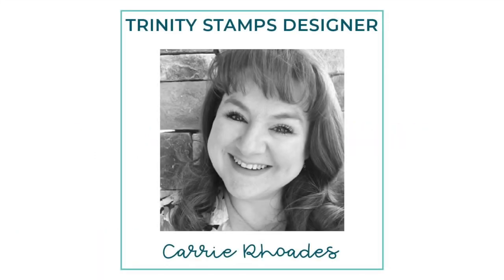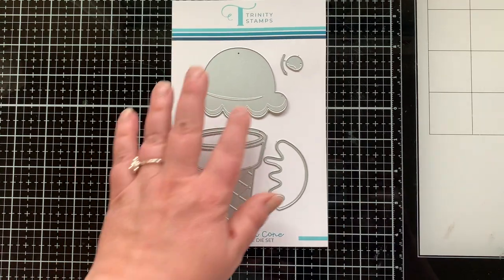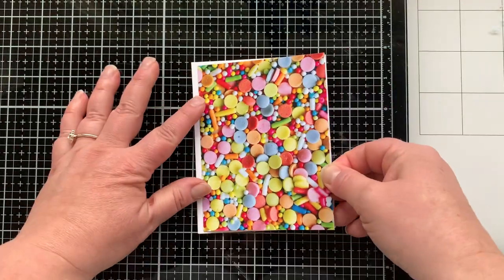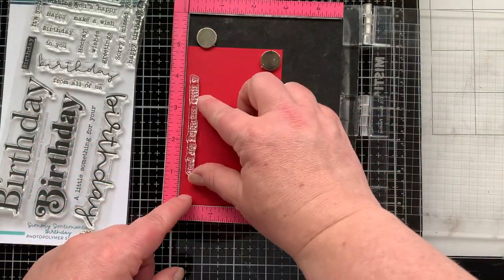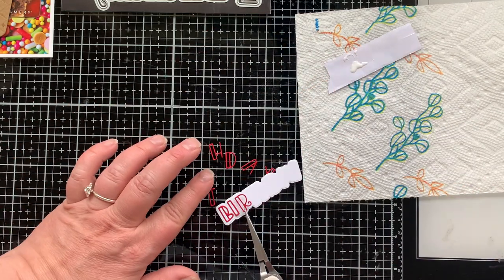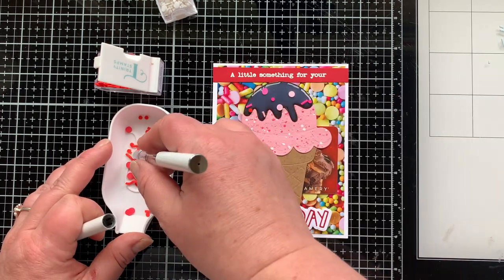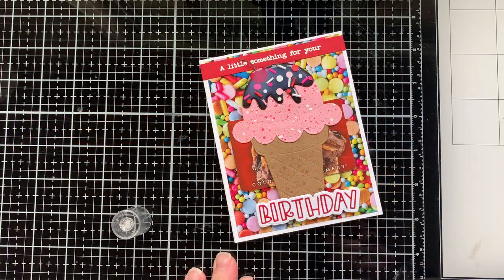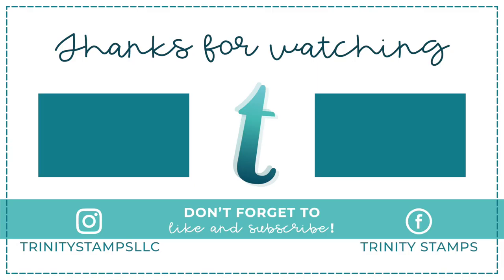IceCream Cone Card with Gift Card Holder - Trinity Stamps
Check out this fun idea using the Ice Cream Cone die set as a gift card holder.